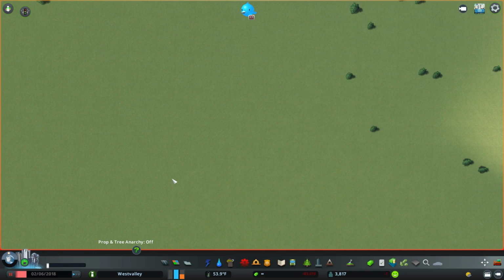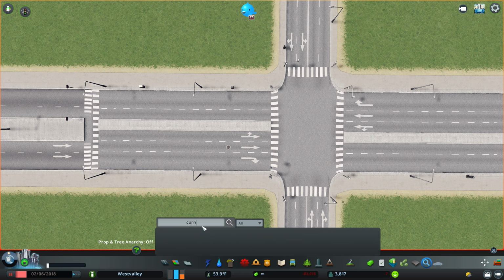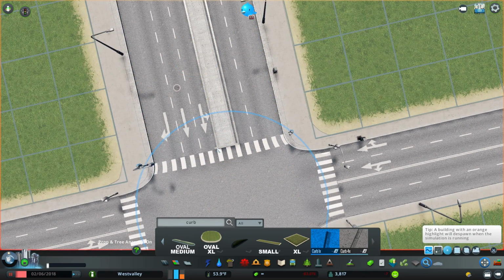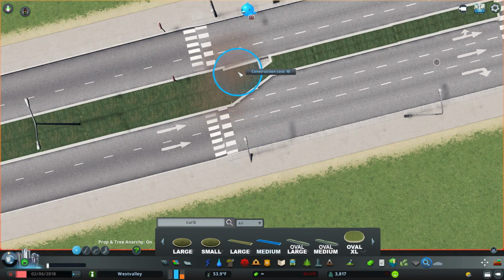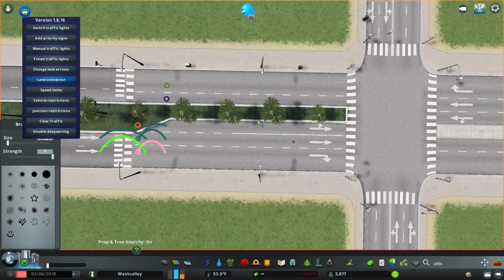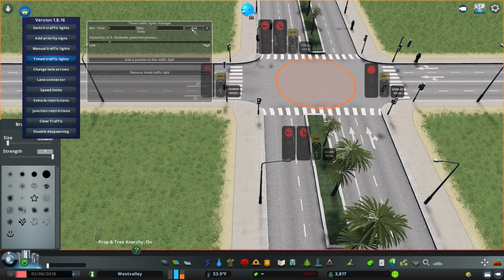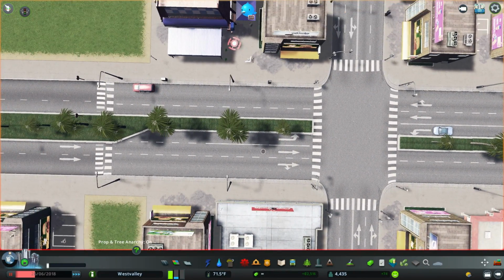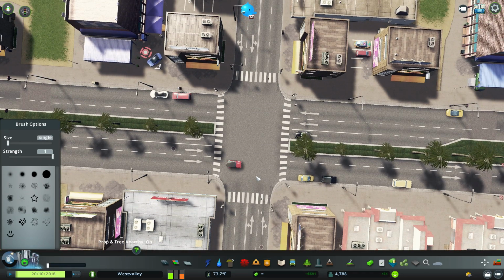Cities: Skylines - Left Turn Pocket Intersection Build - 2017 Tutorial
This video explains how to make a boulevard with left turn pockets at intersections in Cities: Skylines. The mods and assets I'm using are listed below

It goes through the process step by step of making the road, making the left turn pocket, setting up the traffic signal and merging the different road types together using planter boxes and curb props.

This video was made before the mass transit update was released.